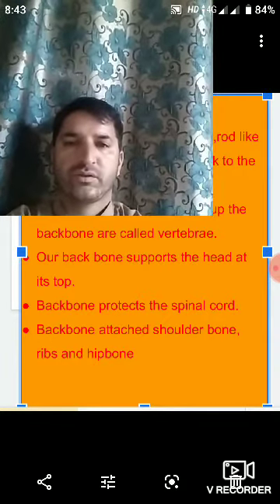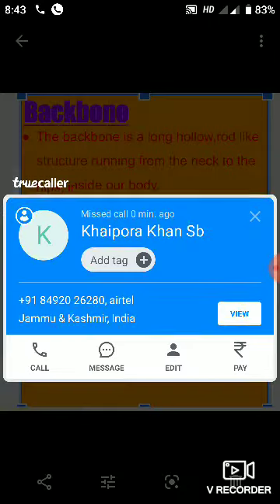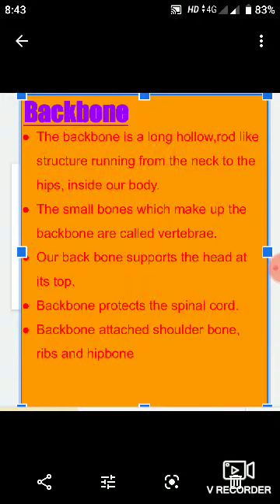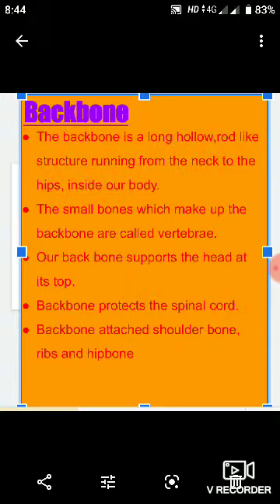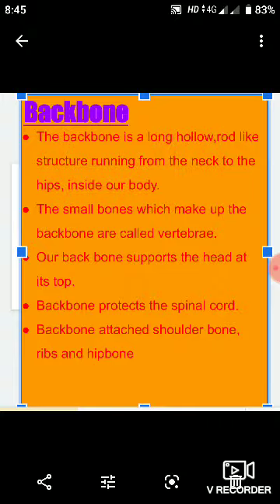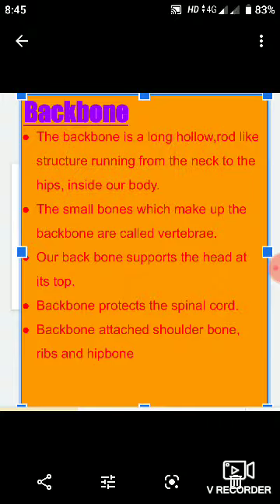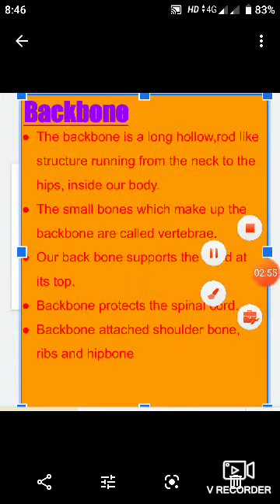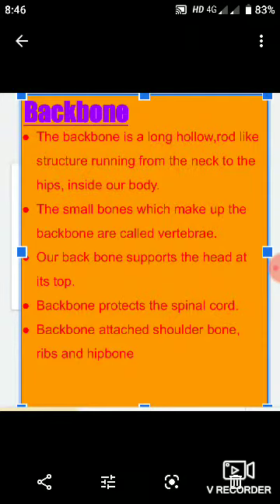Class 6th, subject Science, topic, backbone